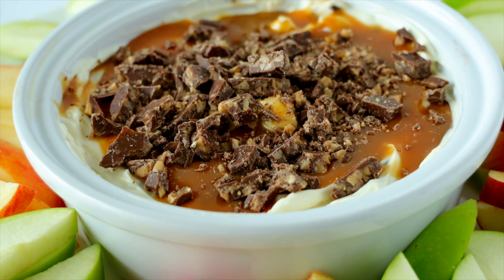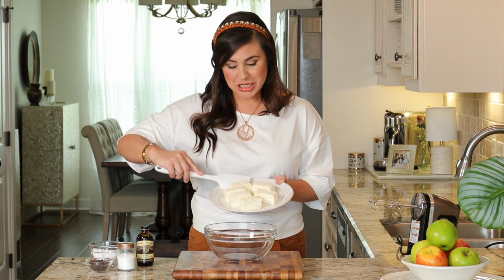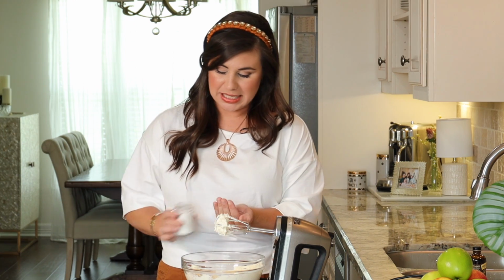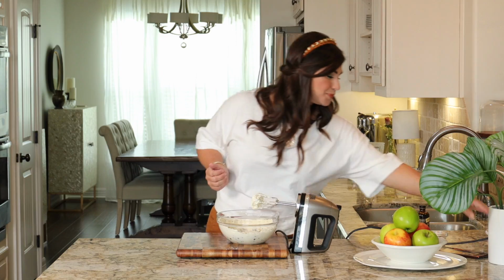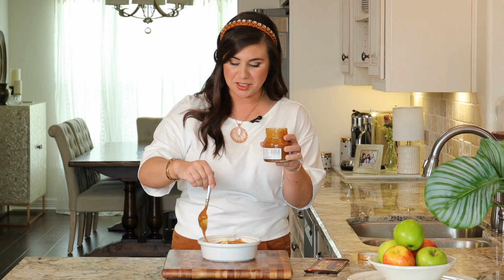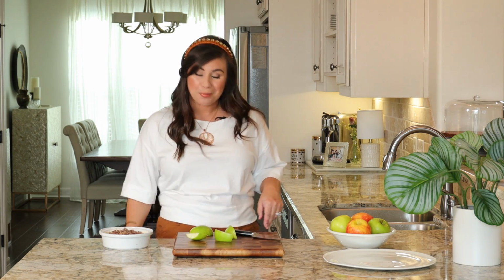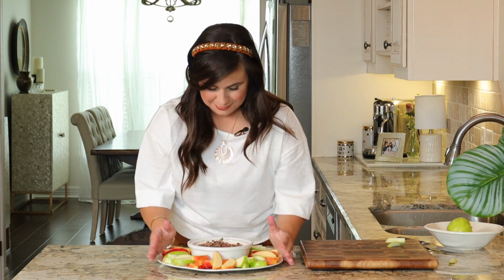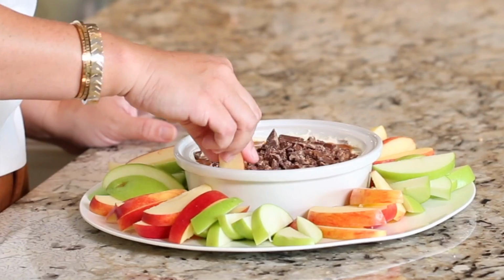5-Minute Caramel Apple Dip | EASY And Addictively DELICIOUS! 😋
Forget caramel apples! Caramel Apple Dip is where it's at!

This is an easy Caramel Apple Dip, and it takes less than 10 minutes to make! It features a sweet cream cheese base speckled with miniature chocolate chips and the whole shebang is topped with salted caramel and chopped chocolate toffee bar.

HOW TO MAKE CARAMEL APPLE DIP:
1. Mix cream cheese, powdered sugar, and vanilla until smooth.
2. Add in chocolate chips and smooth over the serving dish.
3. Top with caramel and more toffee, and serve!

TIP: Be sure you start with room temperature cream cheese so your ingredients mix in smoothly!

WHAT YOU'LL NEED:
- cream cheese, room temperature
- powdered sugar
- pure vanilla extract
- miniature semi-sweet chocolate chips
- Heath bars finely chopped
- Smucker's salted caramel
Sliced red and green apples for serving

ABOUT THE TOFFEE:
Note, there is a difference between the plain, chopped toffee bits you might find in the baking aisle and the chocolate toffee bits that come from a Heath bar. Sometimes the packages of pre-chopped Heath bars can be hard to find. If this is the case, just make your way to the candy aisle of the grocery store, grab yourself some Heath candy bars, and chop away!

HOW TO SERVE CARAMEL APPLE DIP:
Serve this dip on a platter with sliced red and green apples for a beautiful, sweet appetizer no guest can resist! It's perfect for potluck parties, showers, game day, holiday gatherings, and more!

👀 Like what you see? There's SO MUCH more! 👀

If comfortfood soothes your soul and entertaining is your happy place, this is your channel!

The Anthony Kitchen is all about incredible food made with real ingredients, that delivers the most flavor in the most efficient way possible! Quality, flavor, ease, and YOUR SUCCESS in the kitchen matter to me. If you have a question, please ask away. I'm here to help and I check the comments regularly!